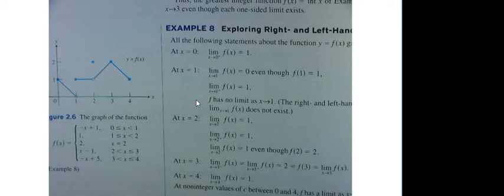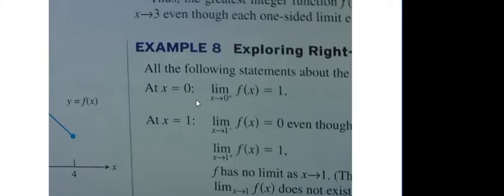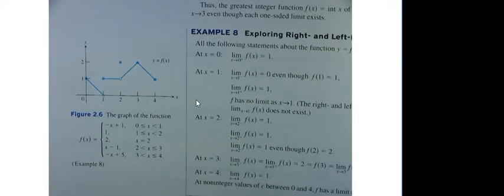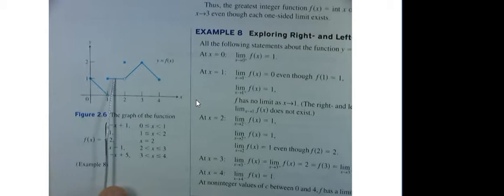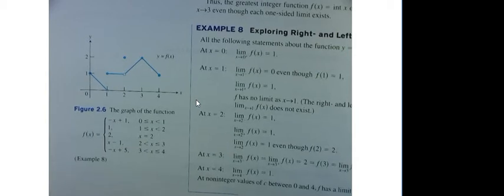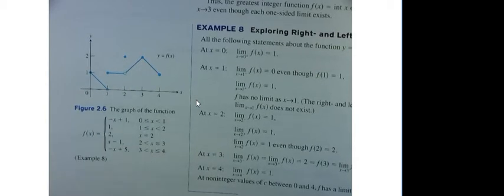AP Calculus 2.1 Rates of Change and Limits Example 8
Mr. Adams teaches AP Calculus - 1.2 - Functions and Graphs # 2. In this video Tom Adams will explain: average and instantaneous speed, definition of limit, properties of limits, one-sided and two-sided limits, sandwich theorem, and why limits can be used to describe continuity, the derivative, and the integral: the ideas giving the foundation of calculus.